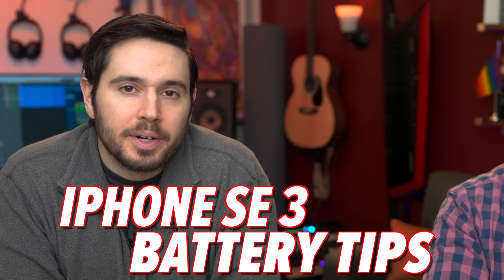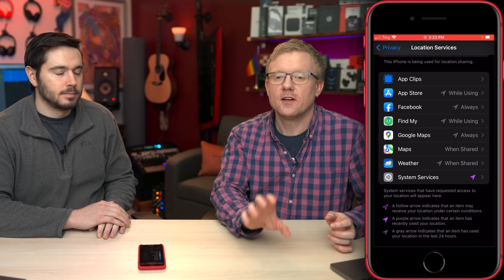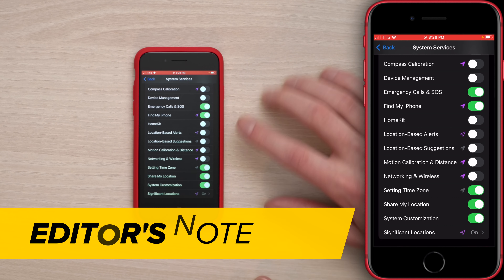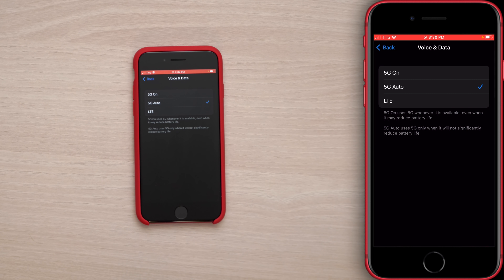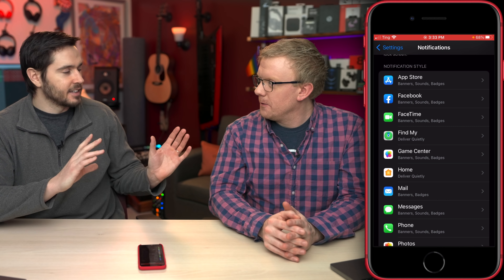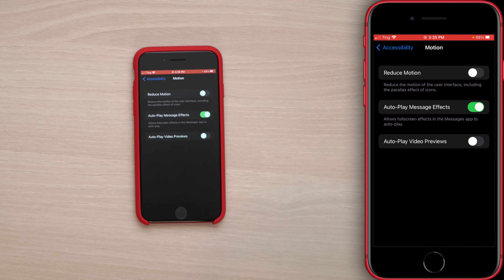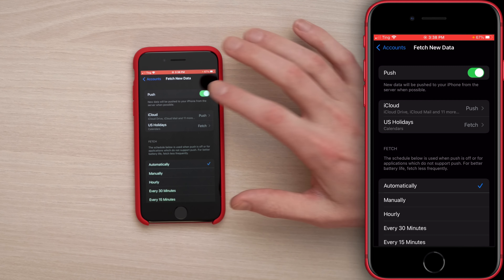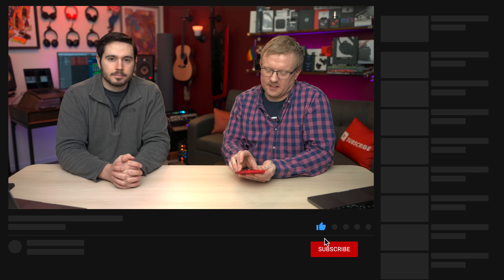14 iPhone SE 3 Battery Saving Tips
David & David tell you about 14 iPhone SE 3 battery saving tips. The iPhone SE 2022 has a 2,018 mAh battery. While that is about 10% bigger than the iPhone SE 2, it is much smaller than the battery in the iPhone X. The additional "upgrade" of 5G may have a negative impact on battery life too.

We'll show you how to optimize your iPhone SE 3 so it doesn't run out of battery life in the middle of the day!

1. iPhone SE 3 Battery mAh (milliamp hours) [0:03]
2. iPhone Analytics [0:13]
3. Location Services [1:00]
4. System Services [2:34]
5. Significant Locations [4:04]
6. 5G Battery Tips [4:47]
7. Data Roaming [6:00]
8. Battery Settings [6:17]
9. Notifications [7:03]
10. Background App Refresh [8:07]
11. Reduce Motion [9:19]
12. Reduce White Point [9:52]
13. Auto-Brightness [10:49]
14. Push Mail [11:09]
15. Widgets [12:11]